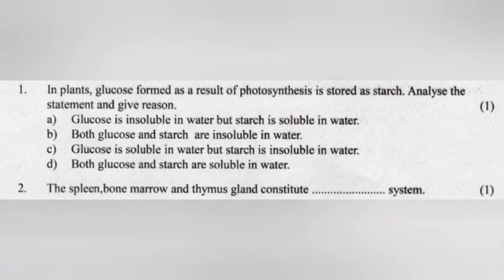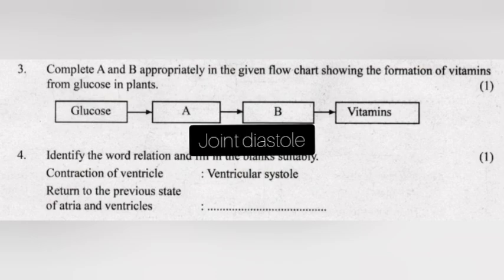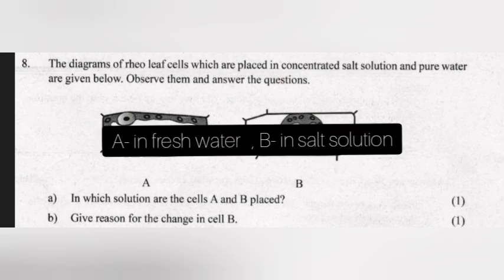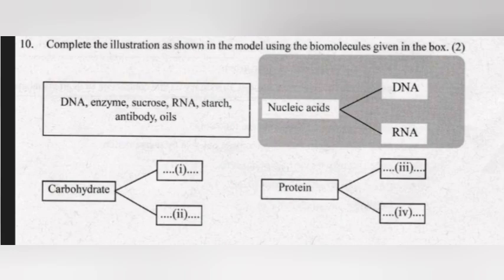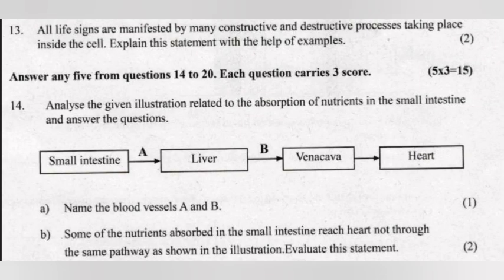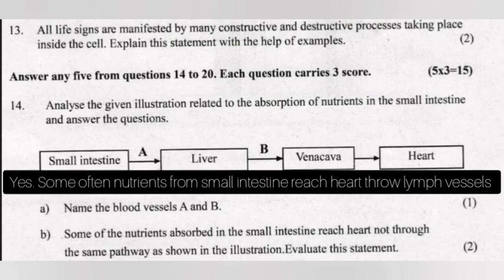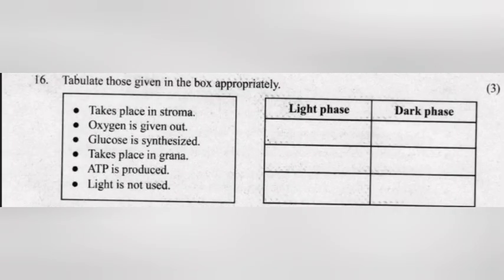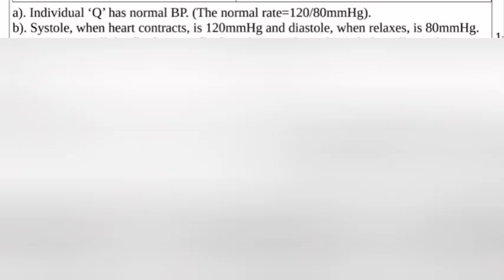CLASS - 9 BIOLOGY FIRST TERM (ONAM) EXAM ANSWER KEY 2024 | PART - 1